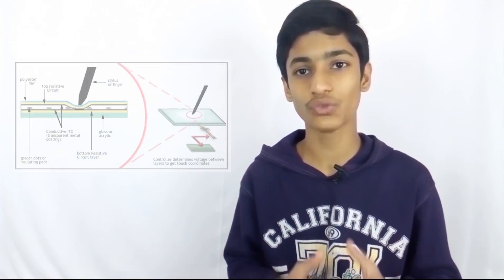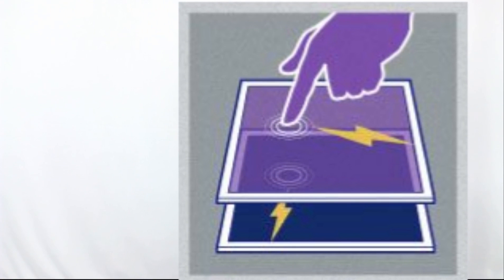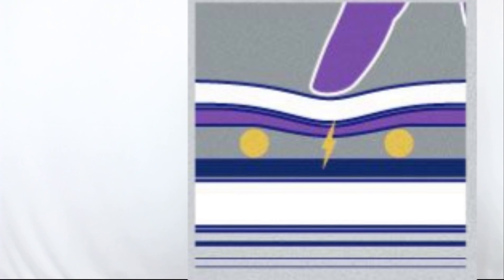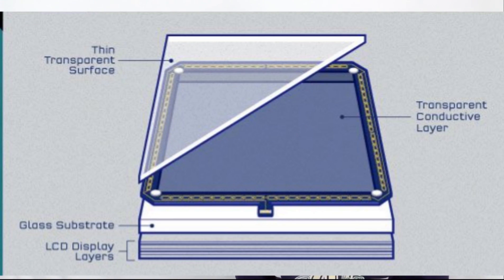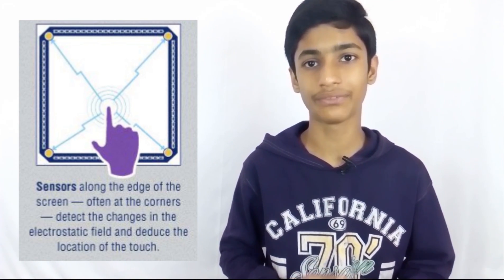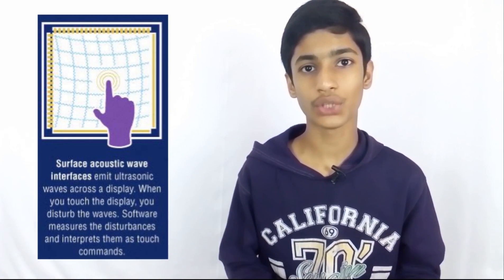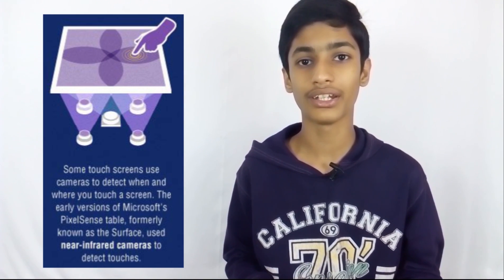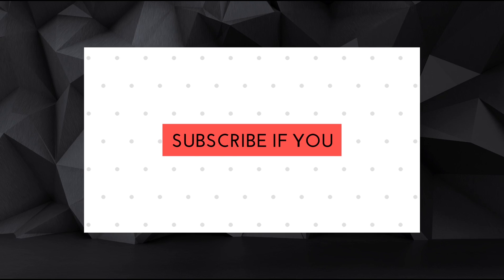How Touchscreen Works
In this video I explain what are the different types of touchscreens, how they work and stick to the end of the video because I tell you which are yet more different types of touchscreens had also how to build them!